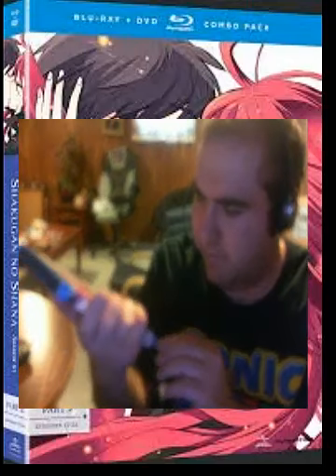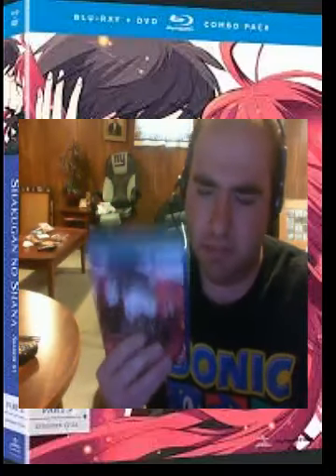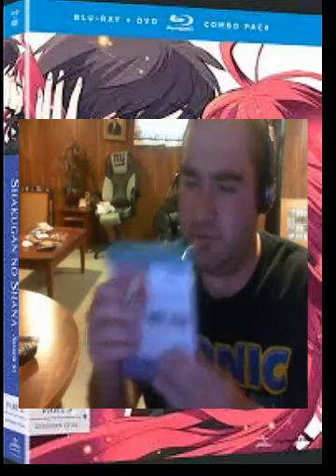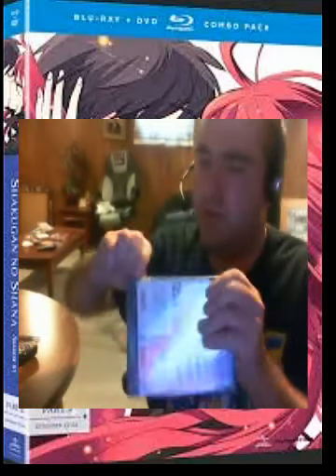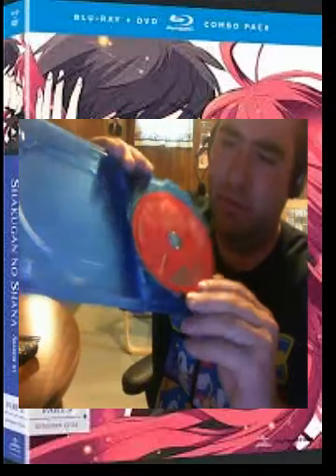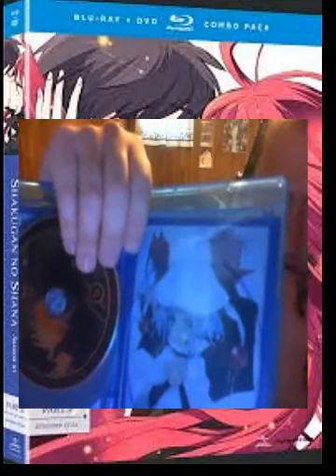Shakugan No Shana Season 3 Part 2 DVD/Bluray Combo Pack Unboxing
FINALLY NOW I CAN SEE HOW THIS AWESOME SEASON ENDS OFF THE ENTIRE SERIES ;D REVIEW COMING SOON AND I HATE THE POST MEN SOMETIMES FOR FUCKING UP MY BOXSETS DX